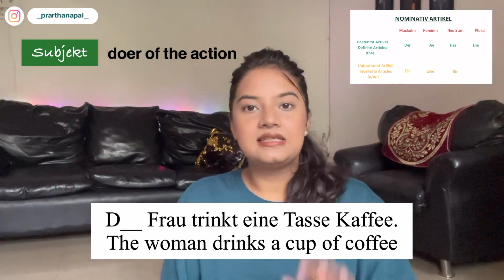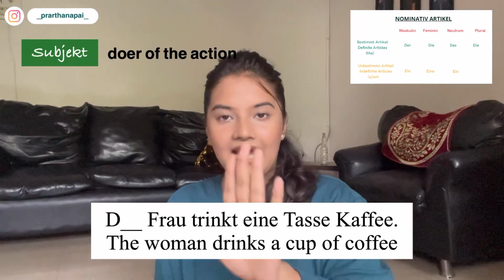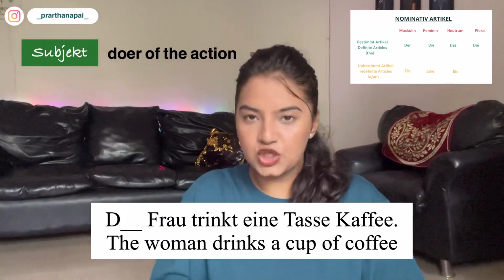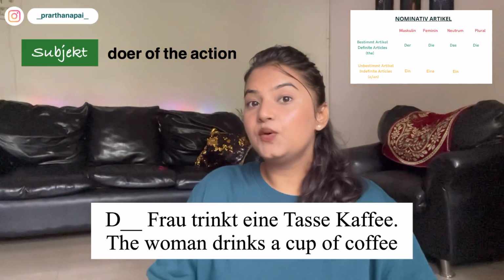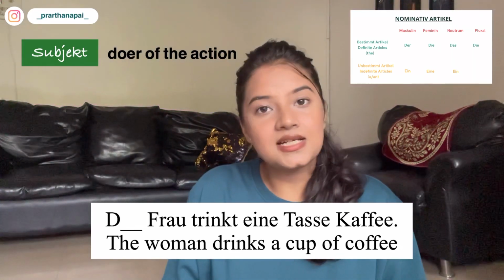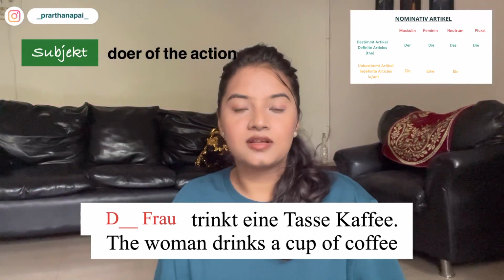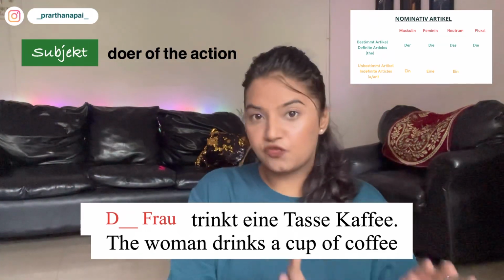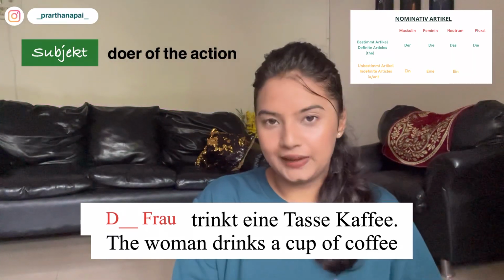NOMINATIV ARTIKEL | Articles in German | When to use Nominative Articles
A complete explaination of Nominativ Articles in German language.